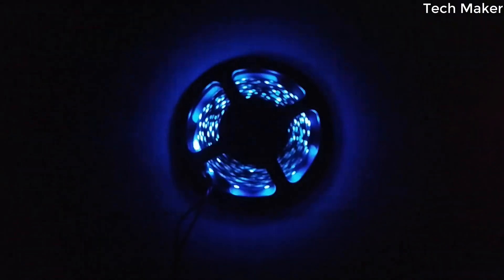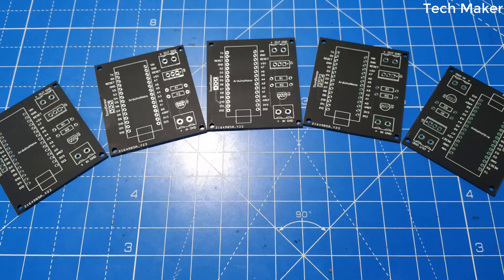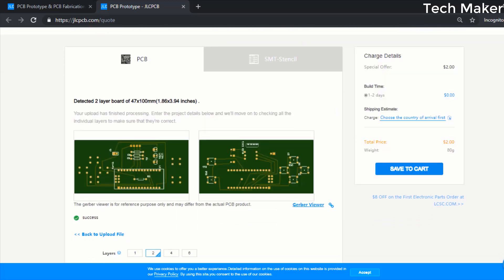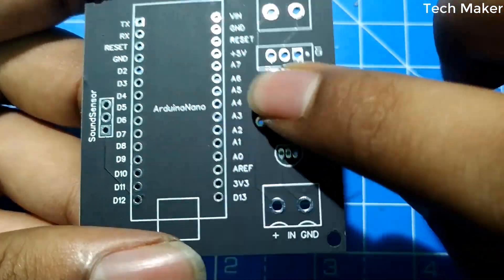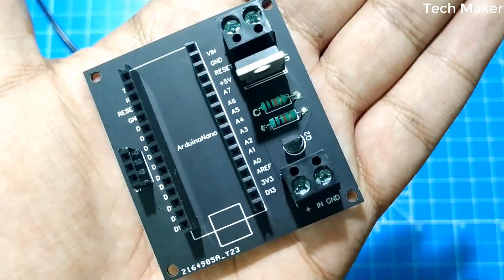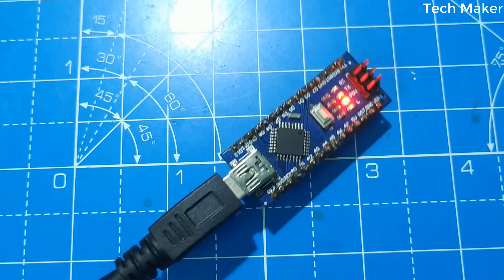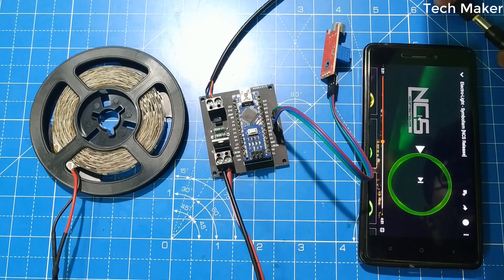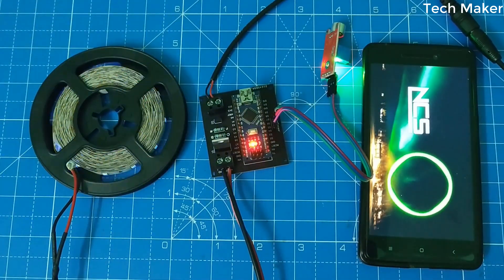How to make Arduino Music reactive LED Strip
In this video, you will see how to make an Arduino Music Reactive LED Strip.

Parts List:
1) Arduino Nano.
2) Sound Sensor.
3) PCB Board.
4) IRFZ44N Mosfet.
5) BC547 NPN Transistor.
6) 10k Resistor (2x)
7) Screw Terminal (2x)
8) Female Header.
9) BC547